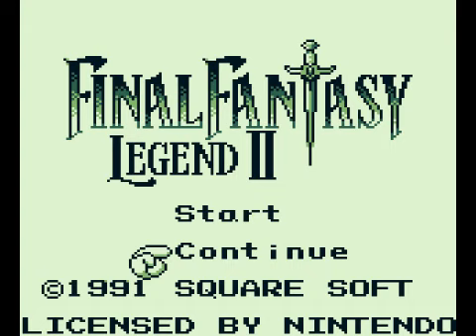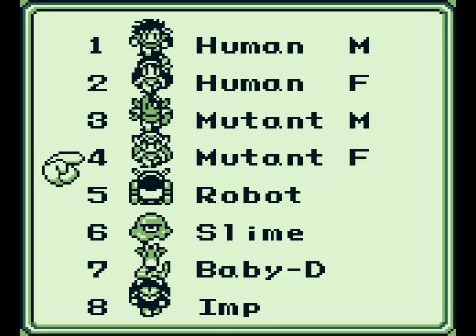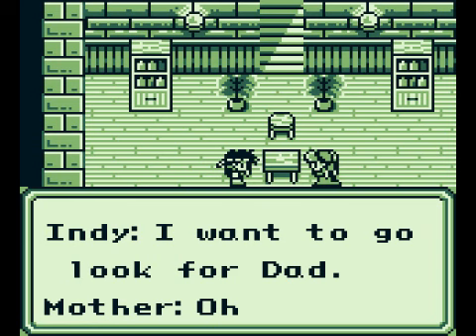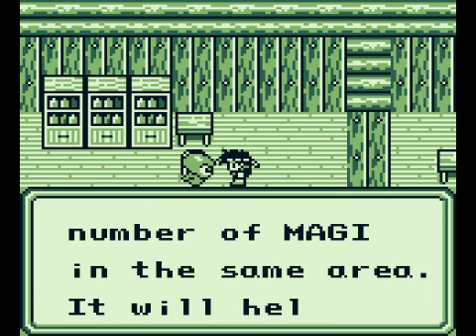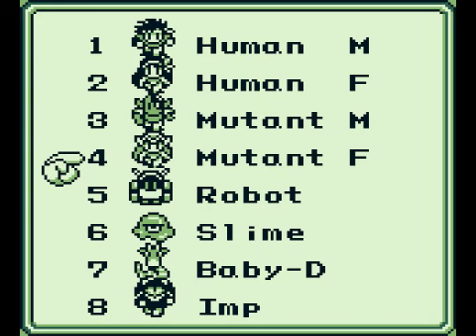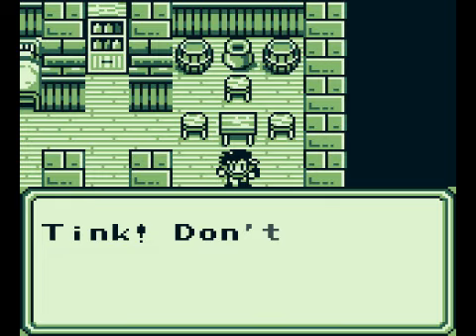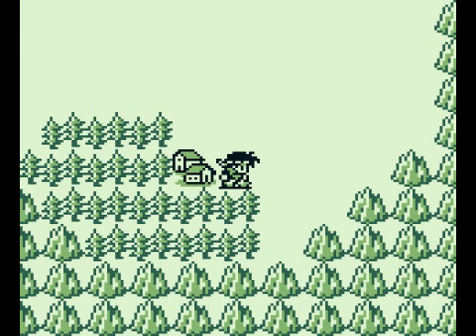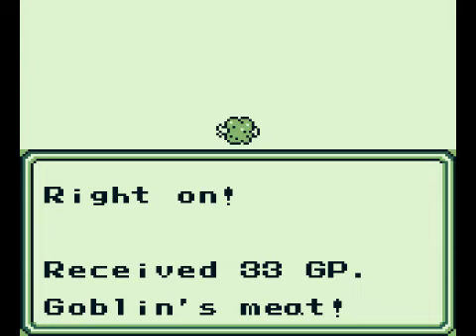Let's Play Final Fantasy Legend II #01 - Don't Call Me Junior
Welcome to Let's Play Final Fantasy Legend 2!

In this episode, we begin our adventure searching for our long, lost father, and the all-powerful Magi with the power to conquer the world.

I'm aware that I haven't talked much about the new game mechanics yet.  I'll try to address them as the game progresses.